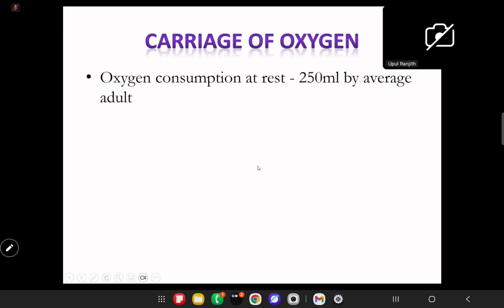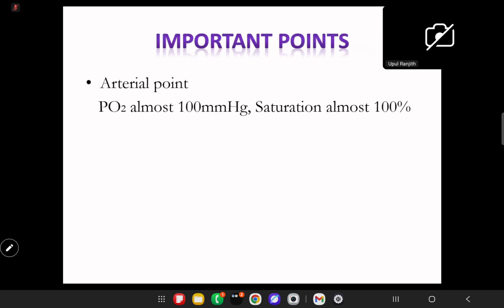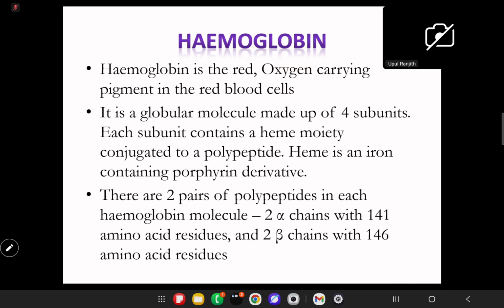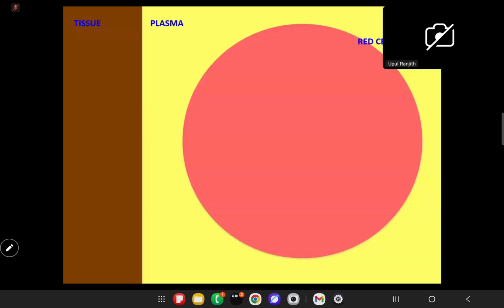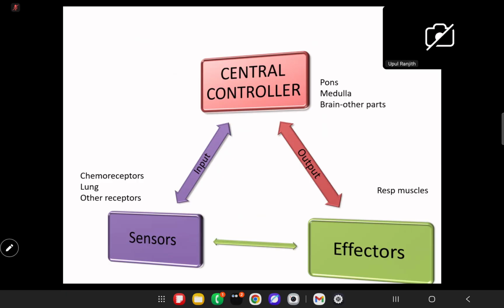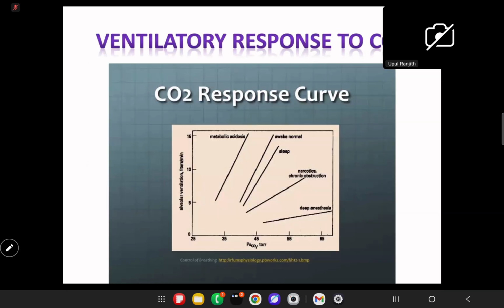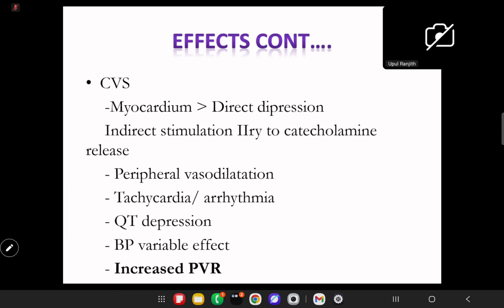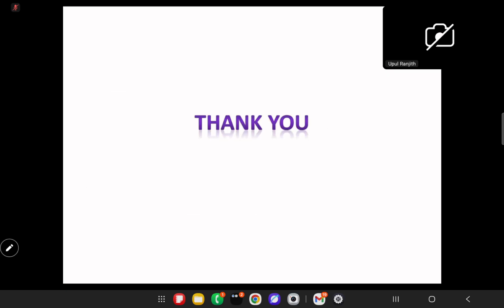Carriage of o2